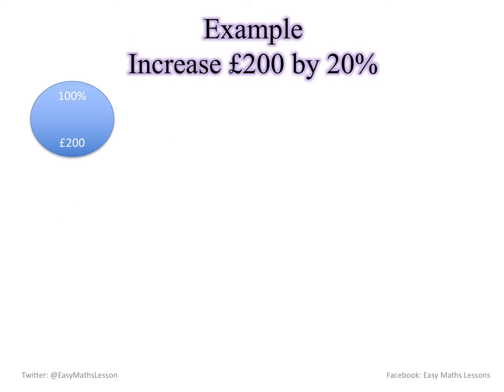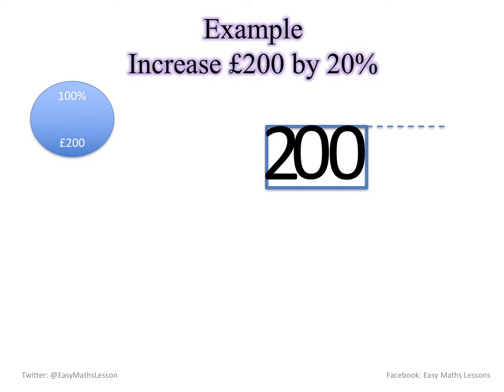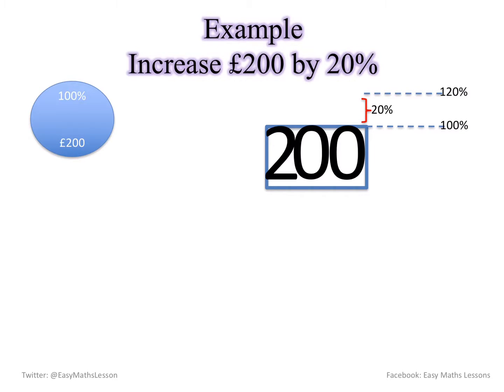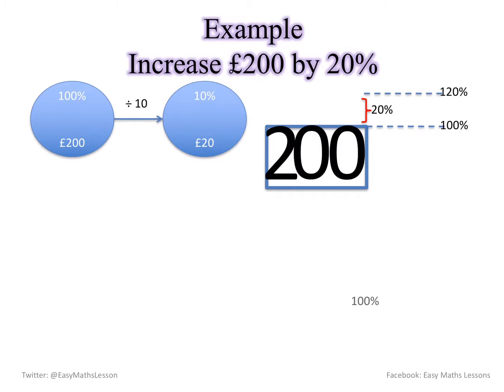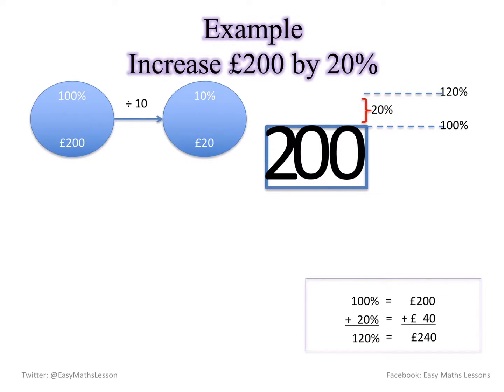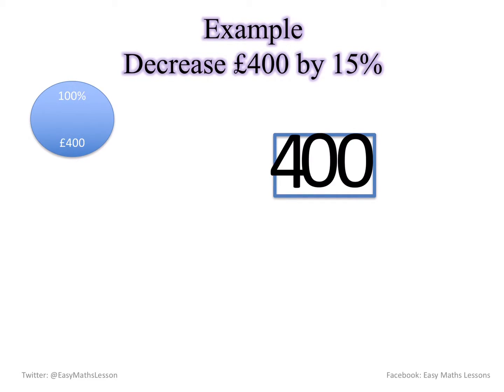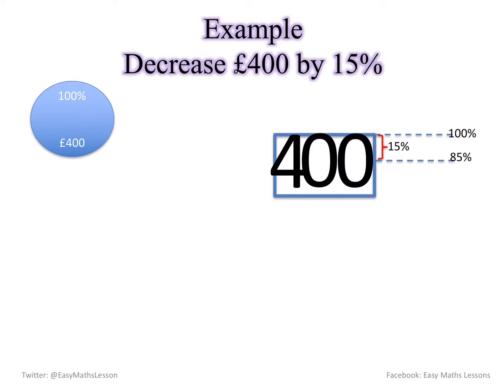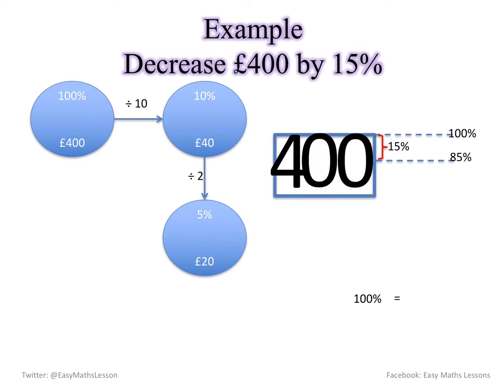Easy Maths Lessons: Percentage increase and decrease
As a Maths teacher, I believe that everyone can succeed in Maths, including you.

In this video I am showing you how to increase and decrease amounts by given percentages without the use of a calculator.  I start off with a couple of examples and then give you the opportunity to show off your skills.